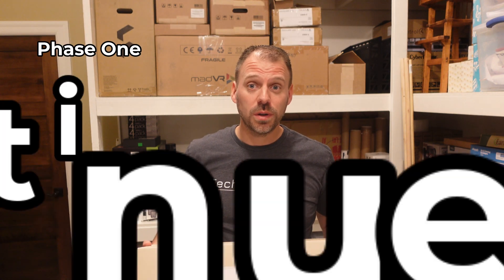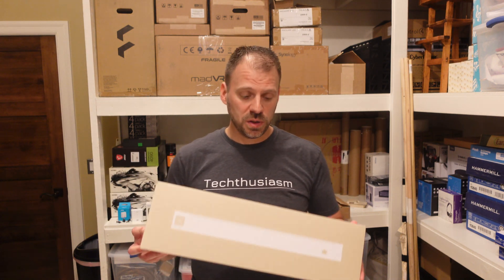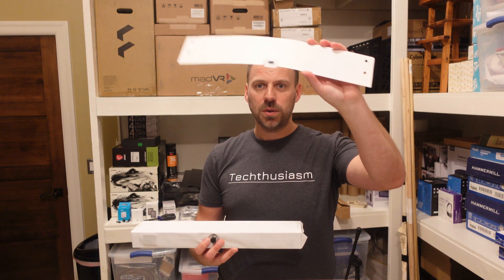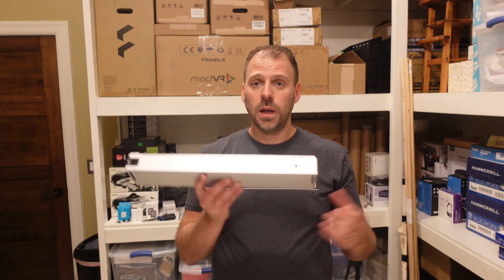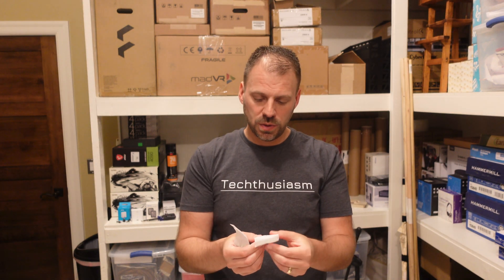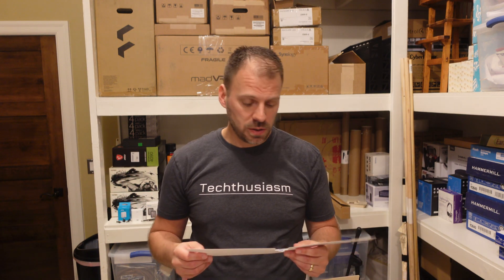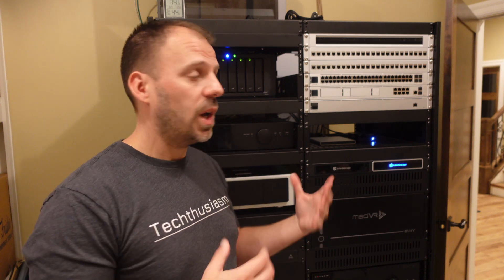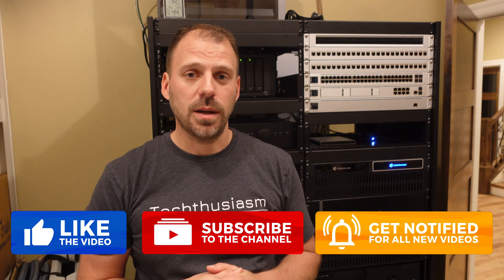Ubiquiti Cable Modem Gateway UniFi Network Unbox, First Look, & Hardware Install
Please reach out for your home theater and technology consulting or purchasing needs via I am an authorized dealer for Kaleidescape, JVC, Panamorph, Sony, Denon/Marantz, and many more brands.